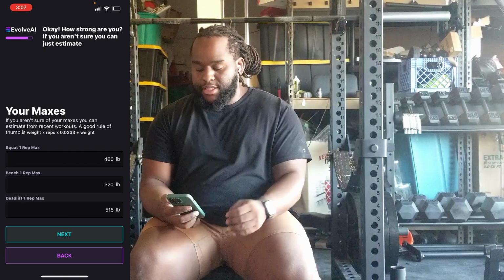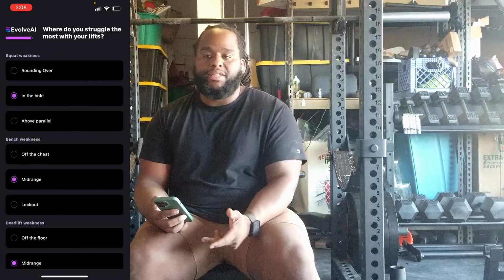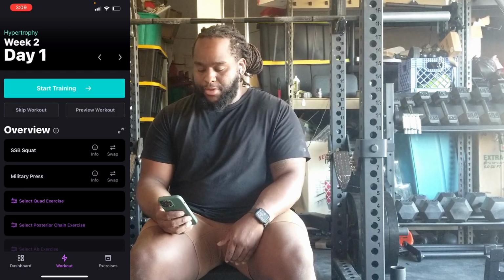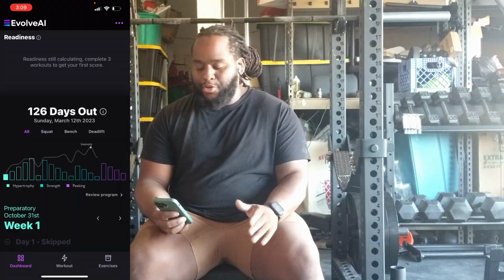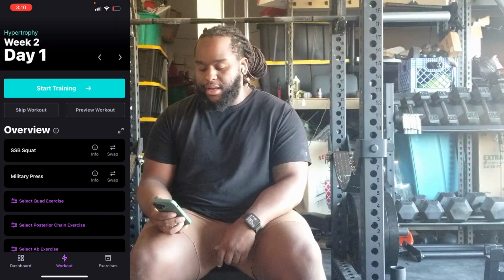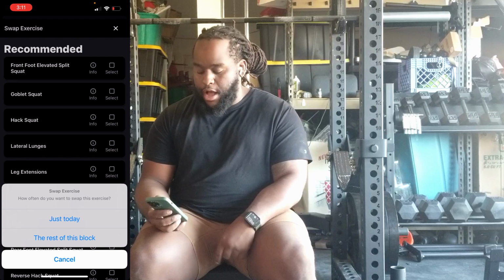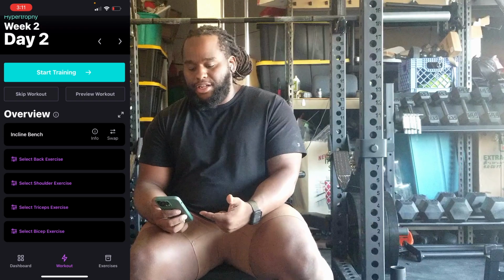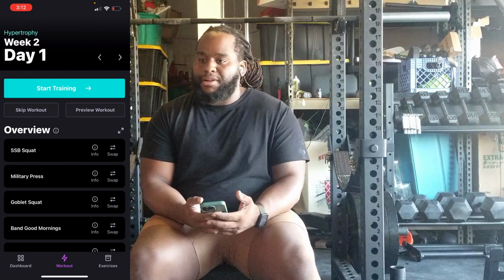Evolv AI powerlifting setup and impressions